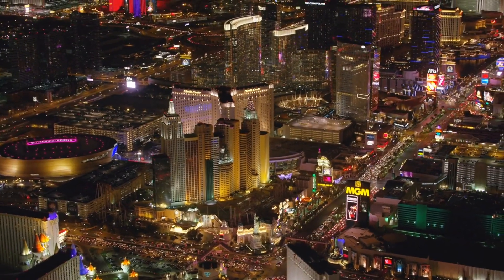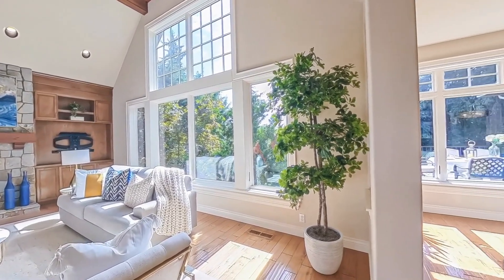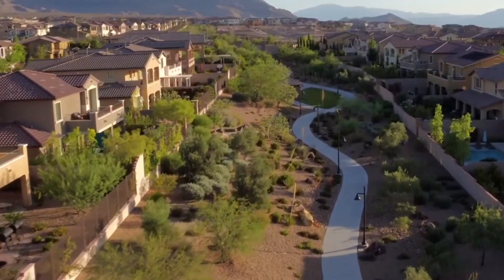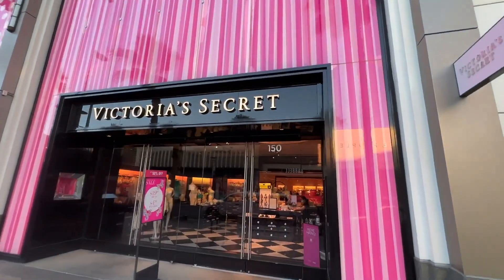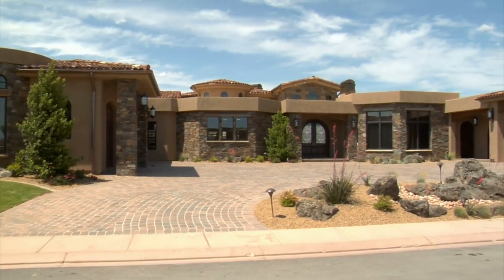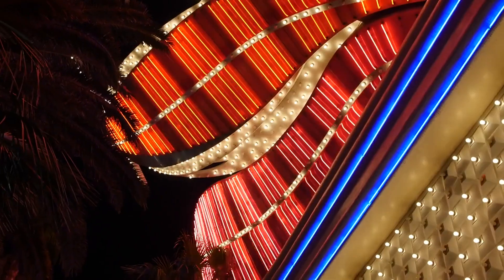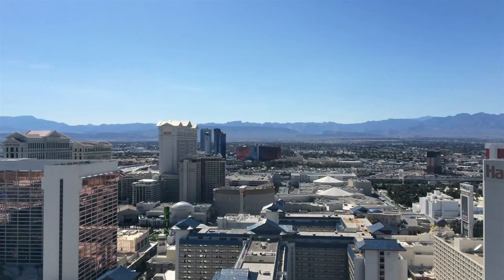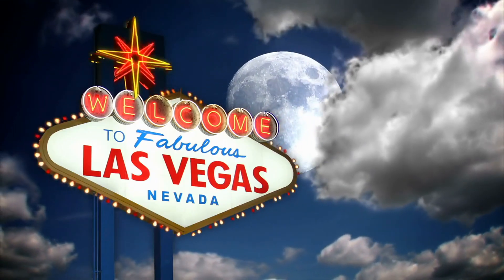Best Las Vegas Real Estate | Summerlin | Desert Shores Realtor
Welcome to Carl Salas Video, where we explore the heart of Las Vegas real estate and take you on a captivating journey through the neighborhoods of Summerlin and Desert Shores! 🏡In this video, we delve into the essence of the "Best Las Vegas Real Estate," shedding light on what makes these areas unique and why having the right Realtor can make all the difference.

Im Carl Salas, a licensed realtor.

🌟 Discover Las Vegas Real Estate Magic: Join us as we uncover the hidden gems and distinctive features of Las Vegas real estate. From the iconic Strip to the tranquil beauty of Summerlin and the waterfront allure of Desert Shores, we're here to showcase the best this city has to offer.

🏠 The Charm of Summerlin: Explore the charm and lifestyle that define Summerlin. We'll tour through stunning homes, discuss community amenities, and share insights that make Summerlin a standout choice in the Las Vegas real estate scene.

🌊 Desert Shores Realtor Expertise: Meet our seasoned Realtor, [Realtor's Name], who brings a wealth of knowledge about Desert Shores. Learn why having a knowledgeable Realtor is your secret weapon in navigating the real estate market in this waterfront community.

👀Why Watch?: Whether you're a potential homebuyer, a curious viewer interested in Las Vegas real estate, or simply love exploring different neighborhoods, this video is your guide to the best in the city.

❤️Time Stamps:
- [00:00] - Introduction
- [00:32] - Summerlin Community
- [01:08]- Desert Shores Waterfront Community
- [01:59] -  Contact Information

Join us on this exciting journey through the "Best Las Vegas Real Estate," Summerlin, and Desert Shores. Let's make your real estate dreams a reality! 🌟